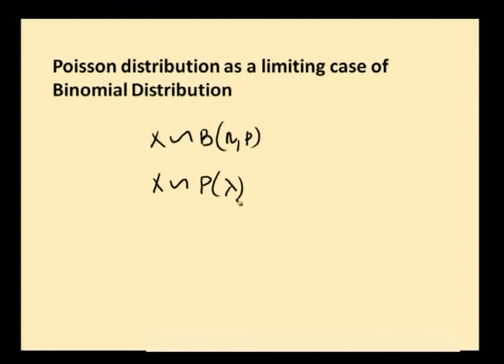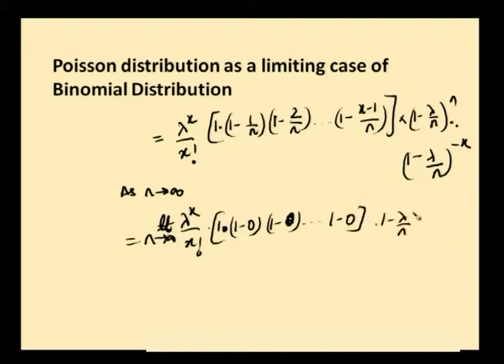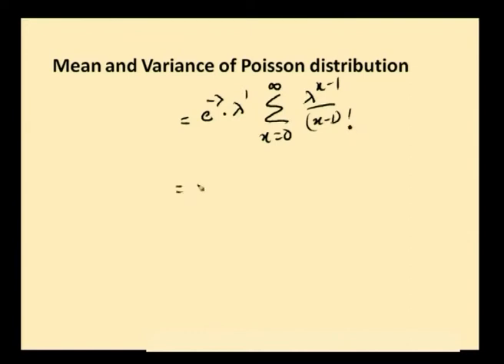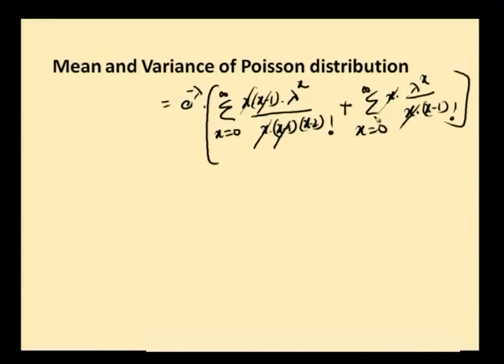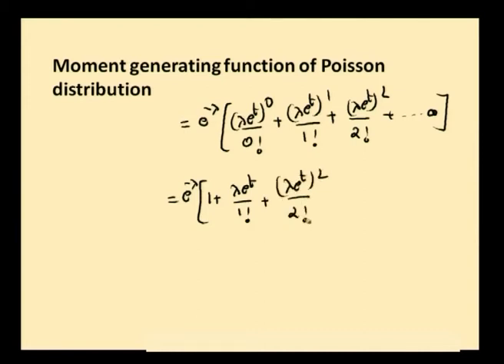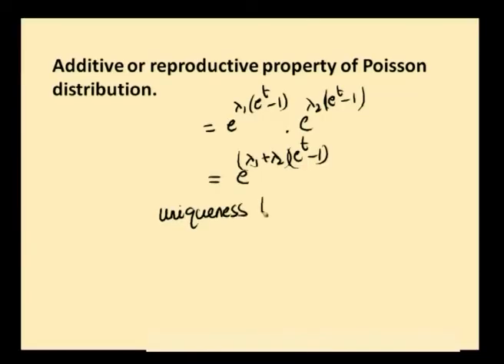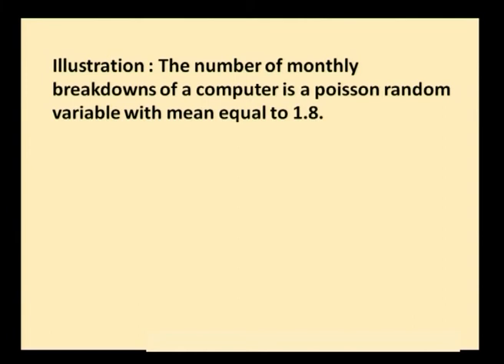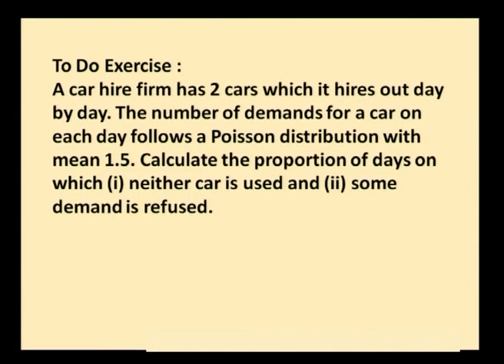STATISTICAL METHODS-I PART-19